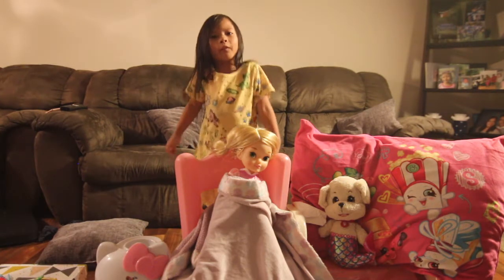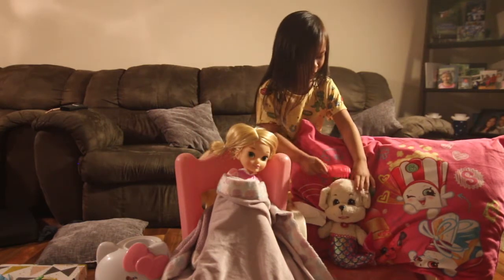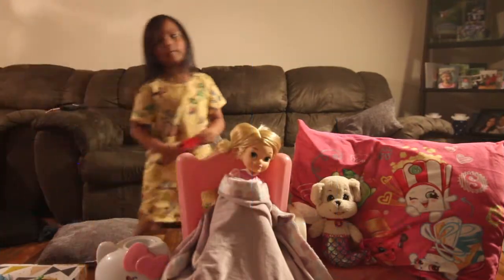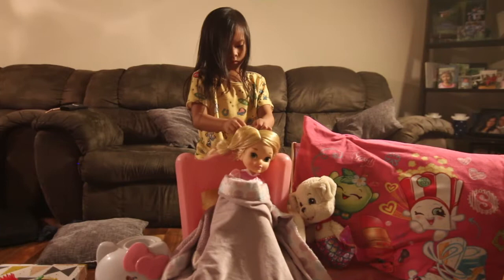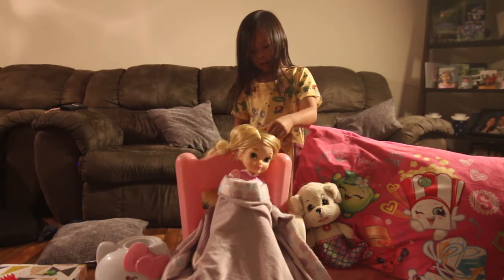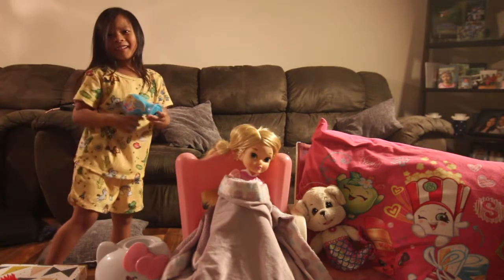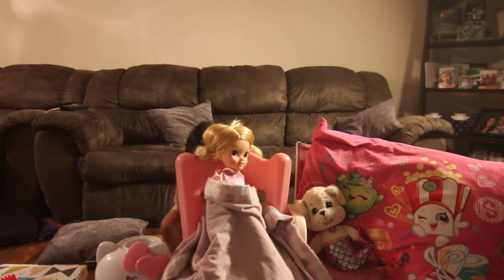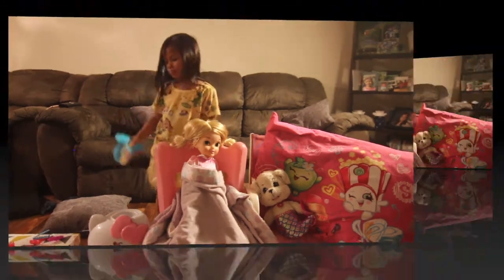RAPUNZEL & MER HONEY NAIYA'S HAIR SALON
DISNEY RAPUNZEL & SUNNY'S HAIR DRYER MEET AS ONE, TO MAKE NAIYA'S HAIR SALON.